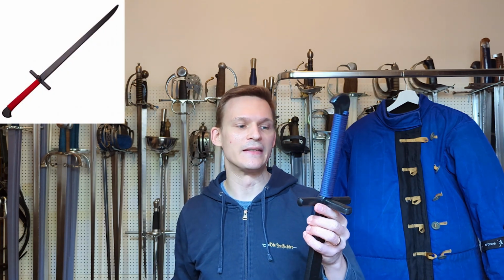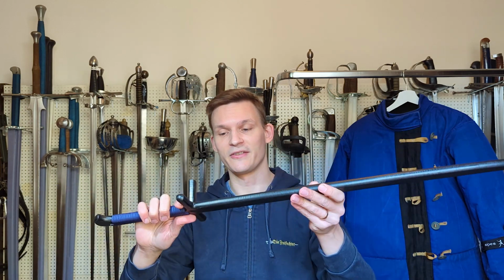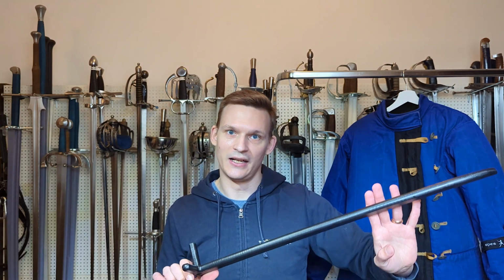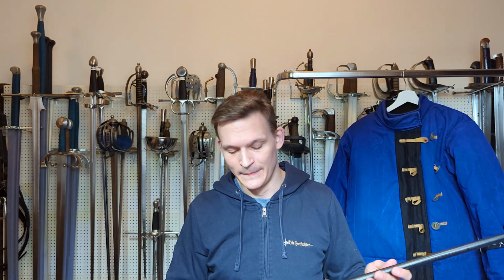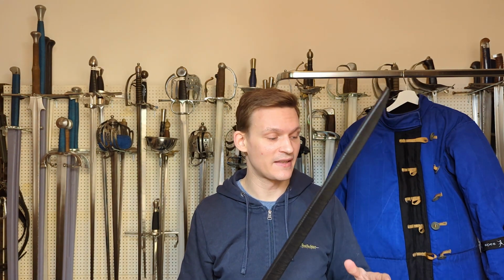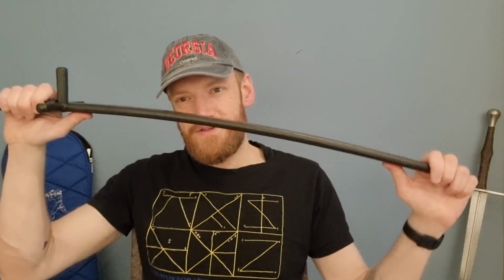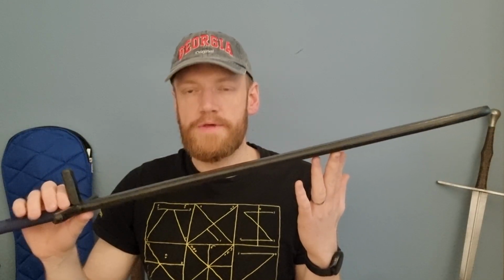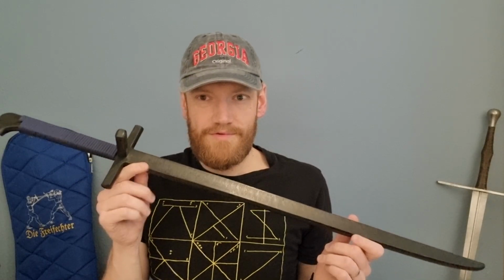MacArmour Messer 'Hans Talhoffer' - Review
A review of 'Hans Talhoffer'-Messer by MacArmour.
They were ordered from MacArmour directly, who were not aware that there was going to be a review.

If there is anything that you are interested in concerning this sword that the review did not touch, feel free to leave us a comment and we will try to get back to you on that.

Stats:
Overall length: 87cm
Length of the grip: 18cm
Length of the blade: 64cm
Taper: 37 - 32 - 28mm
Distal taper: 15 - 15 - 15mm
Weight: 390g
Point of Balance: 16,5cm
Width of the Guard: 13cm
Depth of the Nagel: 5,5cm
Bends at: 14-15kg

Timestamps:
00:00 Intro
00:15 Formalities
01:12 Review
11:12 Conclusion (Peter)
13:14 Conclusion (Ulrik)
17:41 Stats
17:50 Pictures